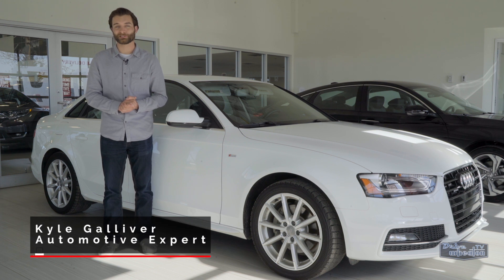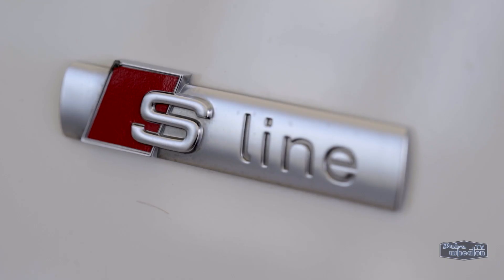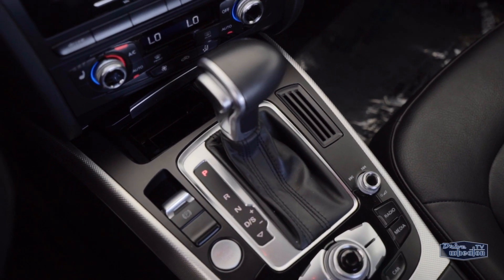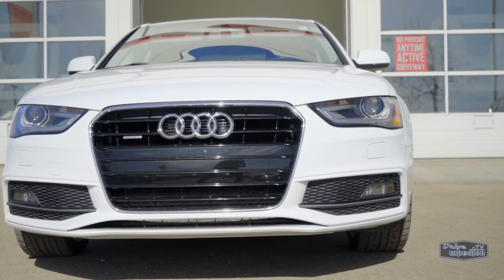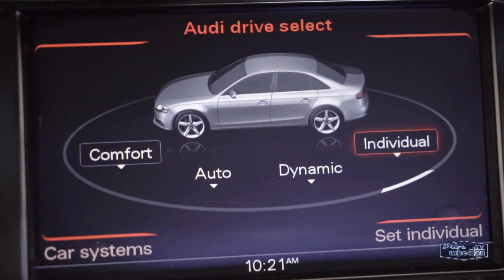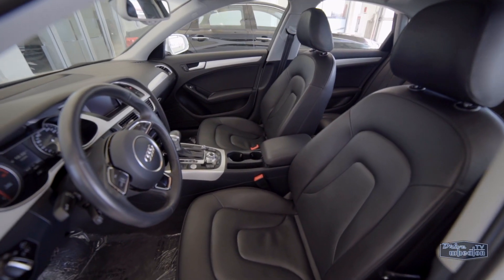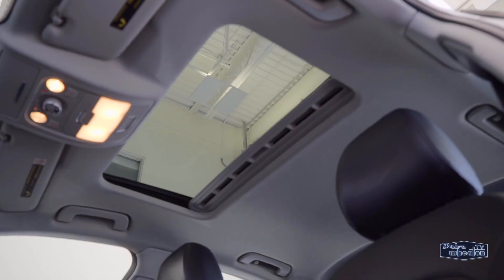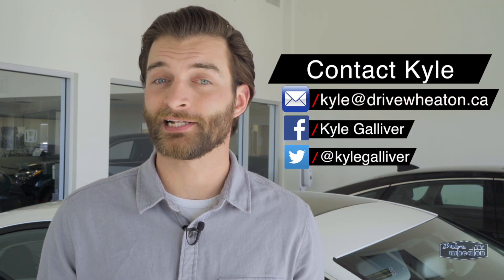2016 Audi A4 S-Line | Walkaround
It’s a Glacier White Metallic 2016 Audi A4 S-Line. This sedan has plenty of punch thanks to a 2.0 litre turbocharged engine good for 220 horsepower and an eight-speed Tiptronic automatic transmission. Plus, you can adjust things like steering, throttle response, and even transmission shift characteristics with Audi Drive Select. It has four different modes like Comfort for a more relaxing ride, or Dynamic which tightens everything up for a sportier performance. This A4 also comes equipped with Quattro All-Wheel Drive for exceptional handling and traction.

Inside it features leather seating with heated front seats, a nice looking colour driver display, dual-zone climate control, navigation, Bluetooth, sunroof, keyless entry, push button start, and a backup camera.

Wheaton Honda
9688 34 Avenue, Edmonton, Alberta T6E 6S9